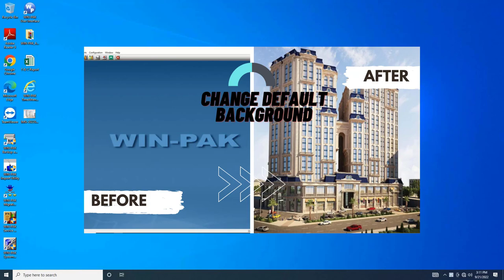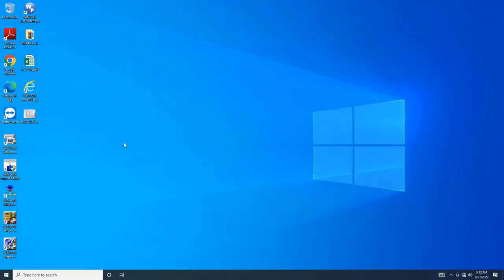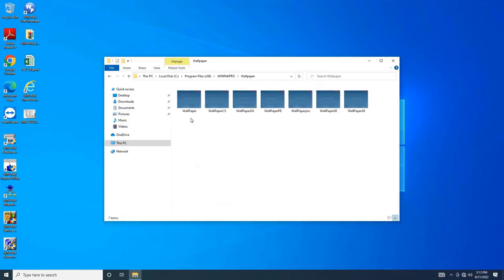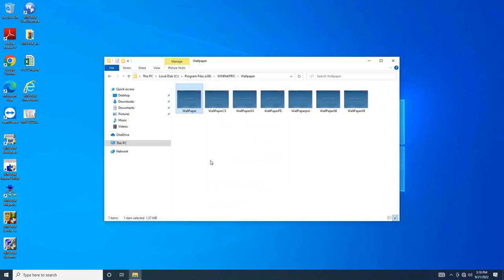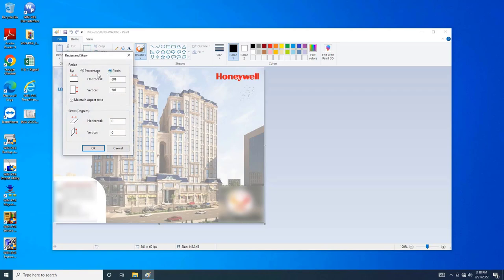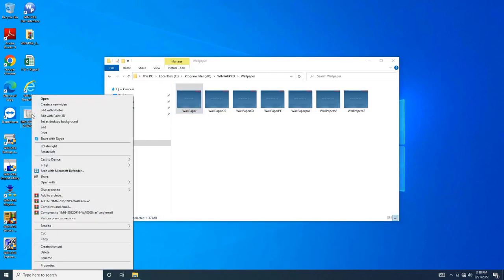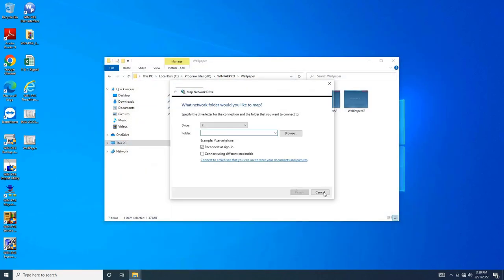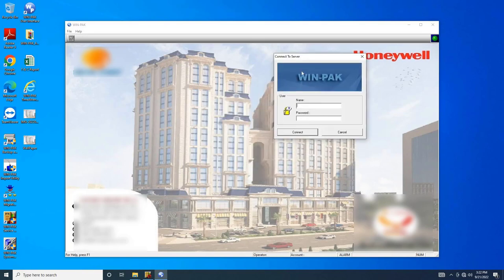HOW TO CHANGE THE DEFAULT BACKGROUND OF HONEYWELL'S "WIN-PAK" SOFTWARE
WIN-PAK®
Integrated Security Software

Honeywell’s WIN-PAK 4.8 software solution provides a cost-effective way to integrate and manage access control, video surveillance, and intrusion detection through a single interface. Building upon WIN-PAK’s legendary and robust workstation-based management system, WIN-PAK 4.8 provides an intuitive browser-based interface allowing users to perform common access control actions from virtually anywhere.

WIN-PAK 4.8 can be easily scaled from a single site up to a multi-region, enterprise-level solution without placing restrictions on the number of users or sites being managed. WIN-PAK 4.8 supports third party integrations such as HID's Mobile Access®, BioConnect® Suprema® and Morpho biometrics, point-ofsale systems, visitor management, and HR applications. Using the included WIN-PAK API, your software developers can create custom integrations to meet your integration needs.

Part Number
WIN-PAK 4.8, WPX48, WPS48, WPP48

00:00 Introduction
00:31 Default Setting
00:45 Login
01:30 Change WallPaper
02:46 Change WallPaper
03:27 Restart Services
03:52 Final Testing